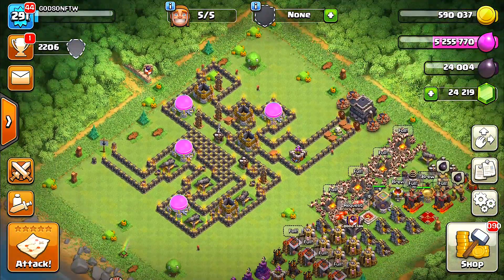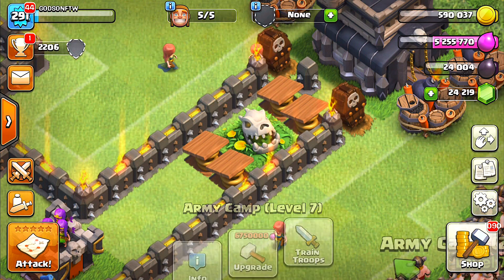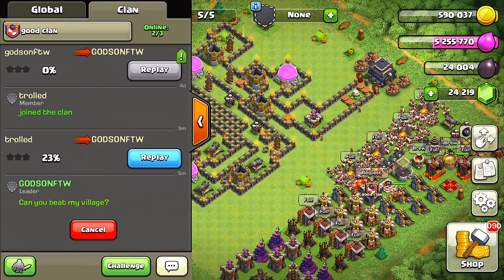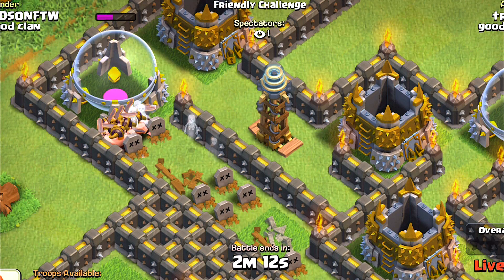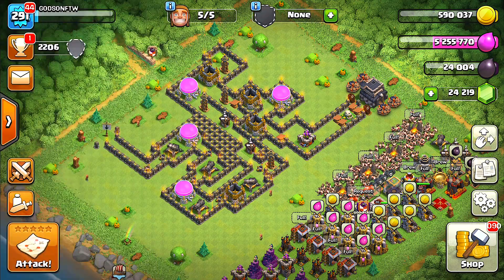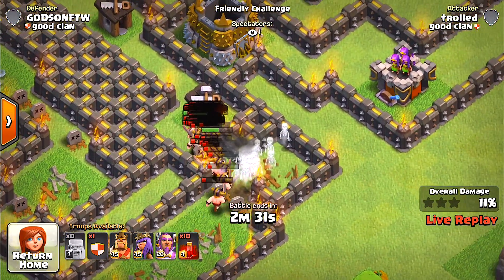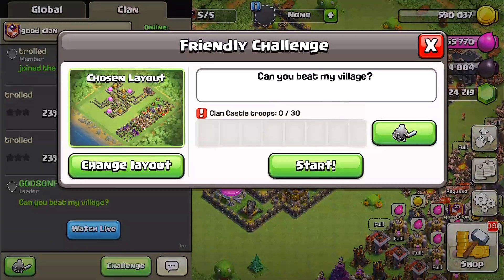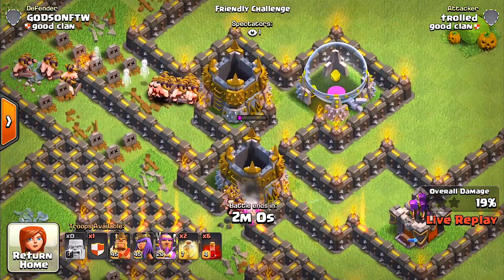DRAGON SKELETON vs. 240 BARBS!! | Clash of clans | TROLL MAZE!!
Category: Games
Updated: 10 June 2014
Version: 6.108.5
Size: 53.3 MB